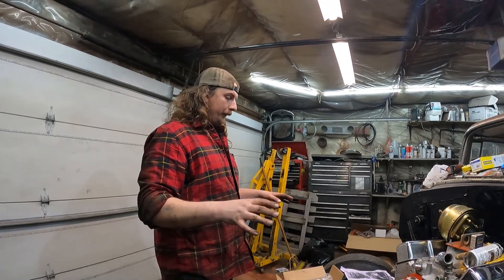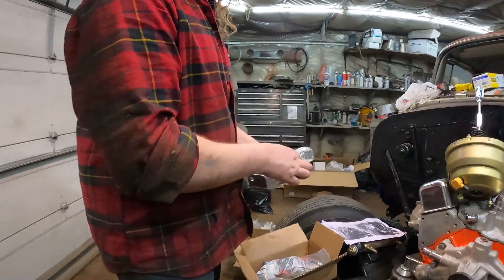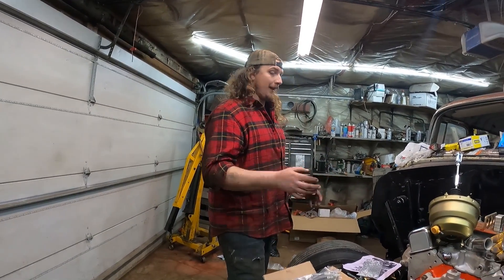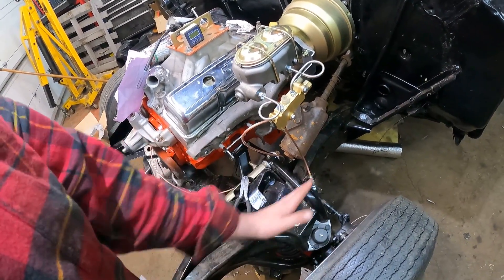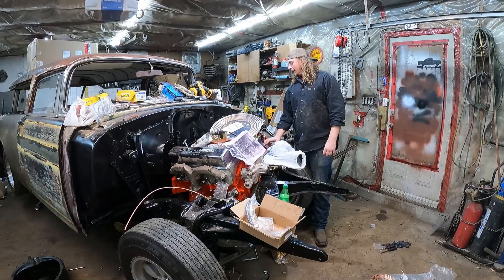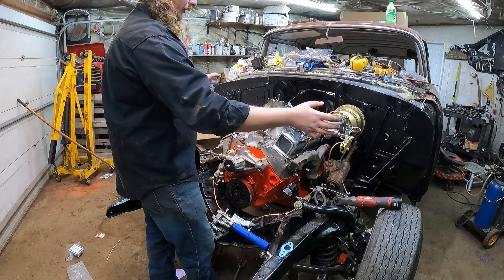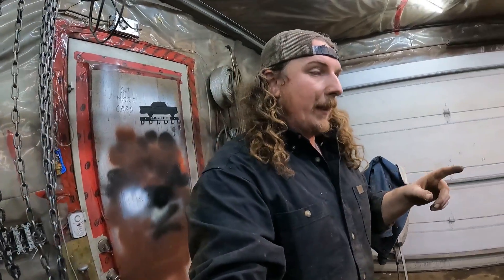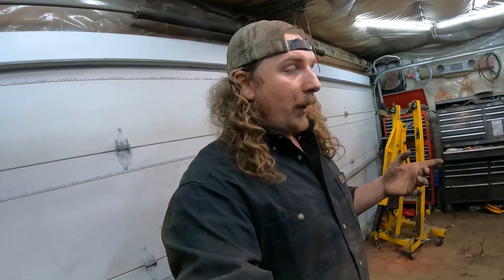Getting Tanked And Taking Brakes! - "Beat To Sweet" 55 Chevy Nomad Gets Brakes And A Fuel System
Lets bolt some parts on!  I ordered a set of power brakes off Ebay a while ago and its time to finish the install.  It's been a LONG time since I've upgraded to POWER brakes.  This kit was cheap and extremely easy to assemble.  The only problem was the installer.  I was short on some tube nuts and mounting hardware.

With the brakes sorted, I moved onto the fuel system.  WHAT A FAIL!  I forgot how much of a pain in the butt station wagon tanks are.  All brand new parts and nothing fit easily.  I kept my foot in the gas and eventually everything worked out.

Another day, another step forward on my beat to sweet 1955 Chevy Nomad.

Send us your Junk:
1881 Portage ave
Ferry Road RPO
Winnipeg, Manitoba
R3J 3X7